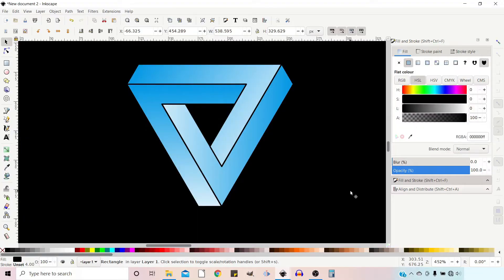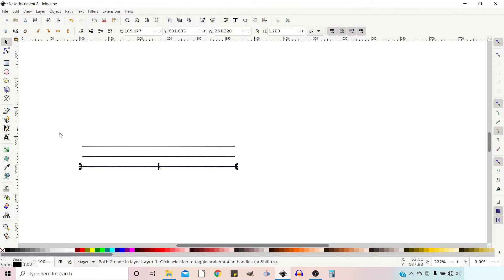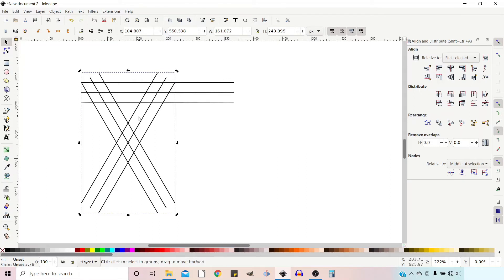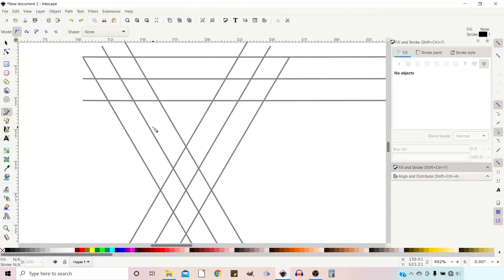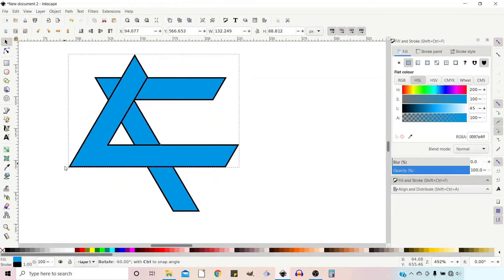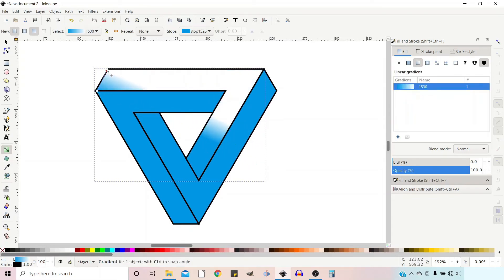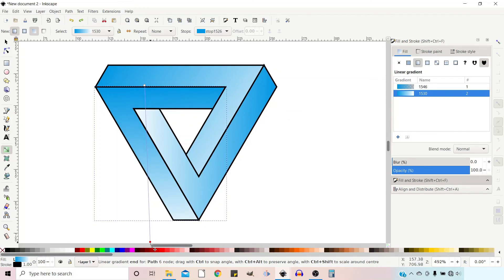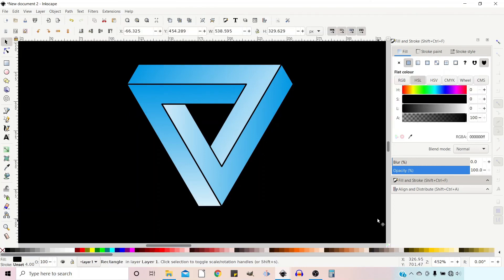Impossible Triangle | Inkscape Tutorial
Learn how to draw an impossible 3D triangle in this Inkscape Tutorial. In this step by step instruction video, I show you how to quickly and easily draw a Penrose Triangle using simple guidelines. I’ll show you how to rotate your image in 15 degree steps to ensure you create a perfect equilateral triangle and how to use the gradients tool to give your triangle some depth. Inkscape for beginners and intermediates alike.